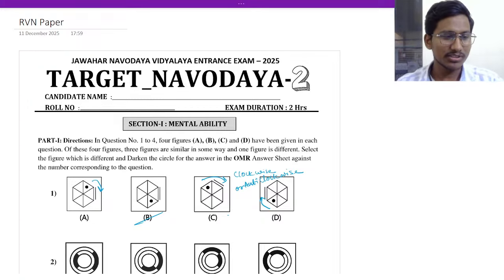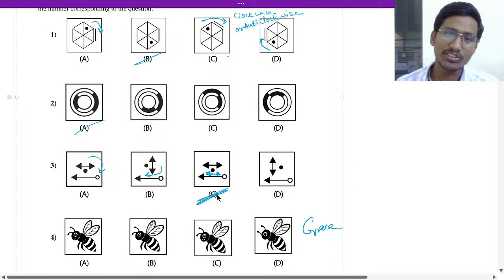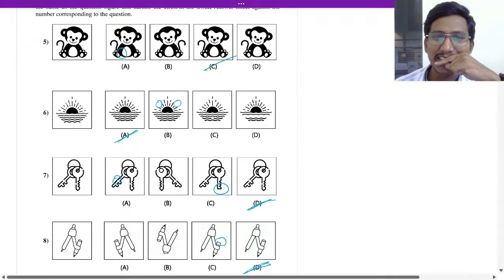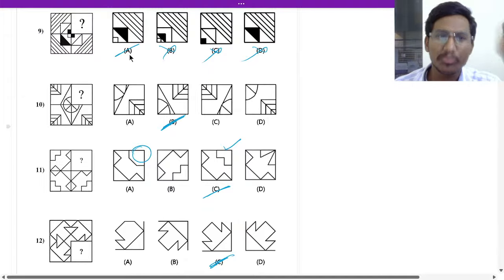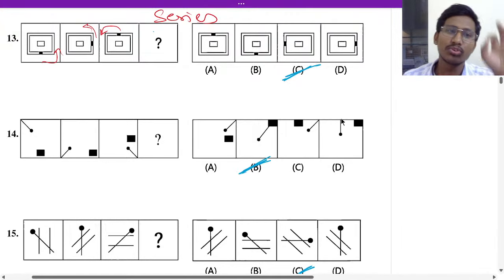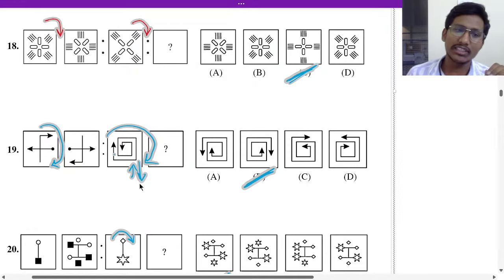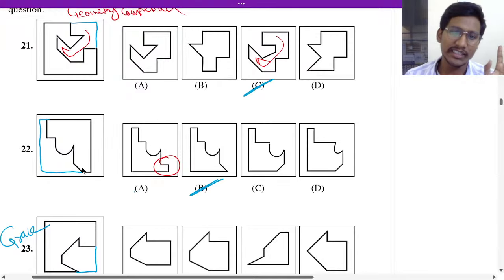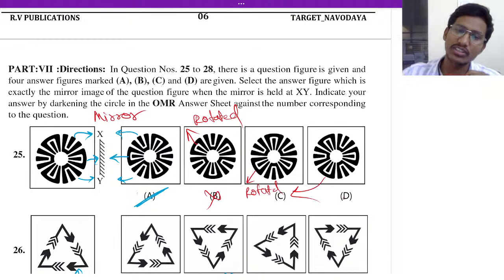Navodaya Practice Paper Hindi & English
ಡೌನ್‌ಲೋಡ್ ಮಾಡಿ: ಅಜುರೈಟ್ ಅಪ್ಲಿಕೇಶನ್
डाउनलोड: अज़ुराइट ऐप